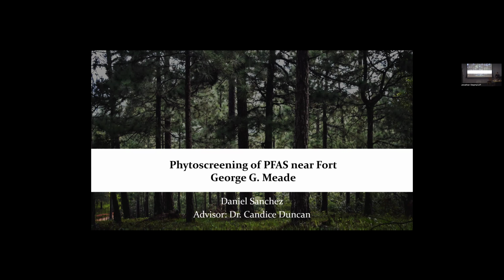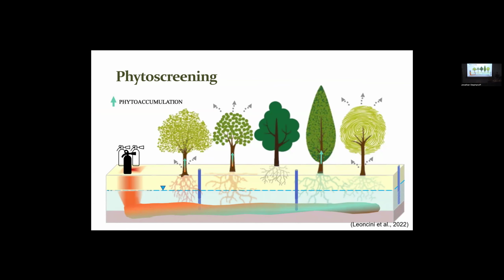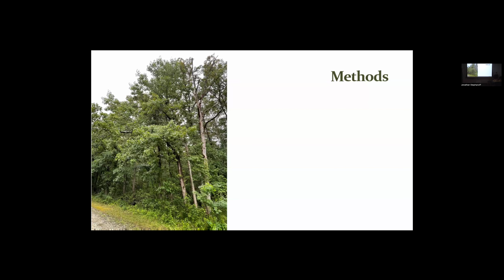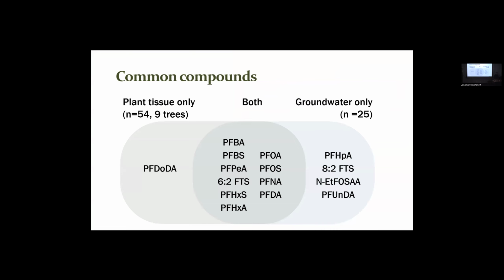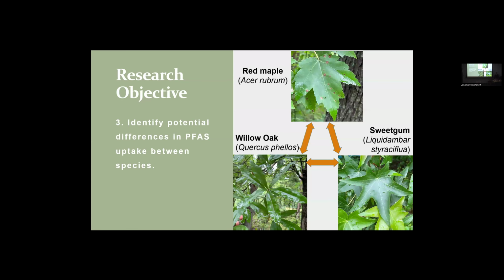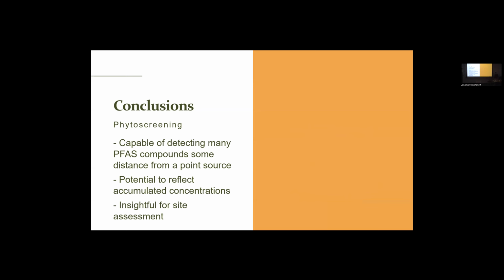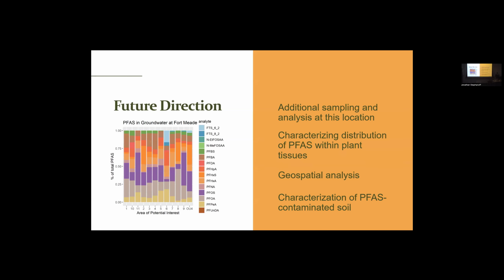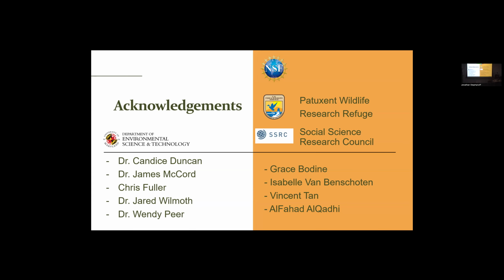04-03-2024 Daniel Sanchez: PFAS near Fort Meade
Daniel Sanchez, ENST M.S. candidate presents, Phytoscreening of Per- and Polyfluoroalkyl Substances near Fort George G. Meade